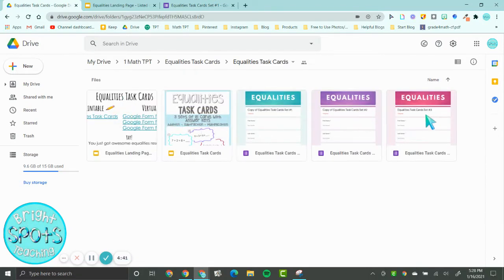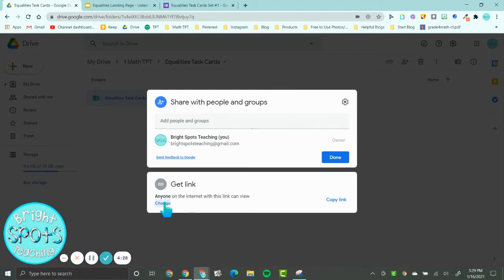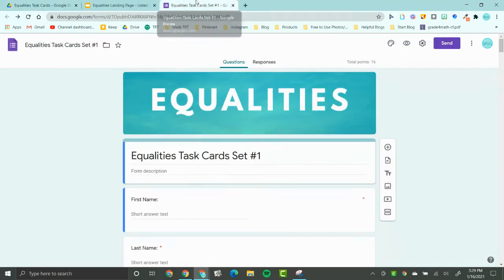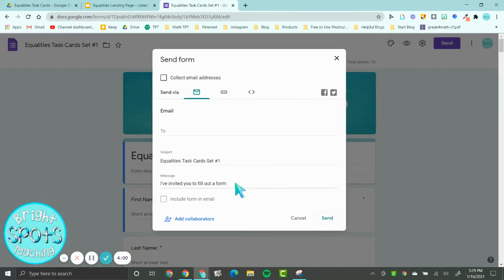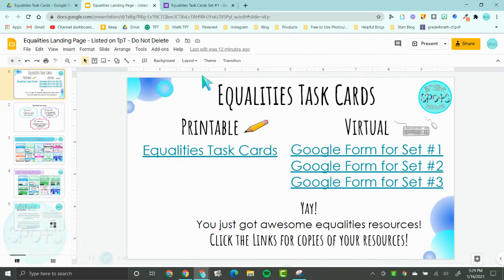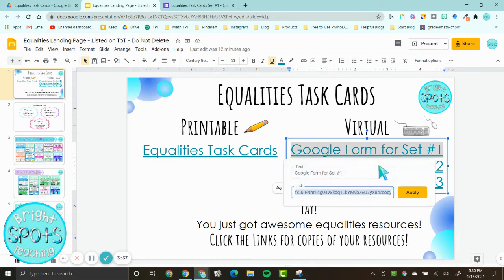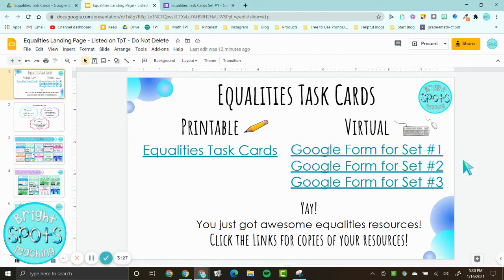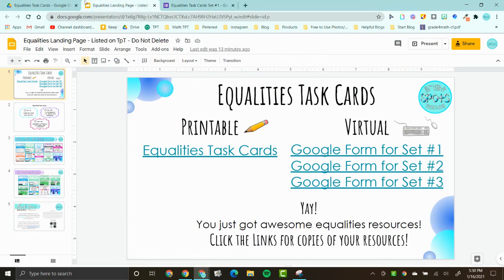Changing Share Settings on Google Forms for TPT Sellers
Have you tried selling your Google Forms on TPT and didn't know how to change the share settings? Watch this quick video for steps on how to make sure buyers can't edit your forms!